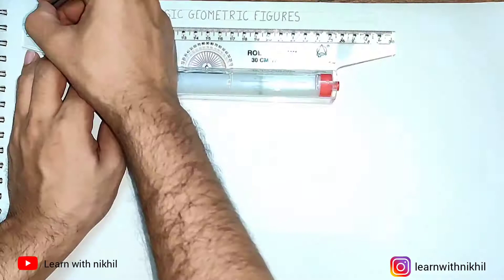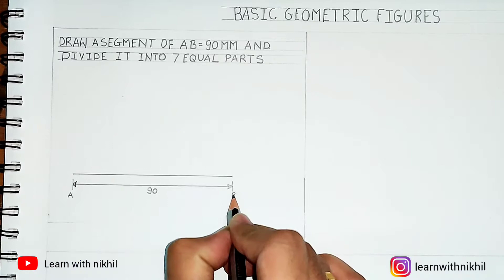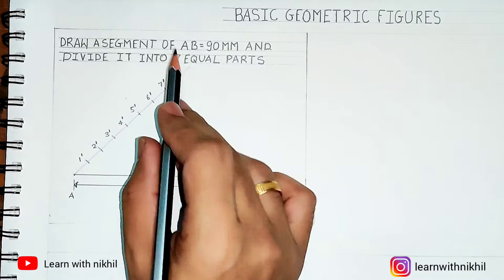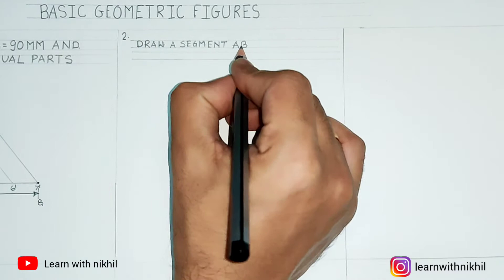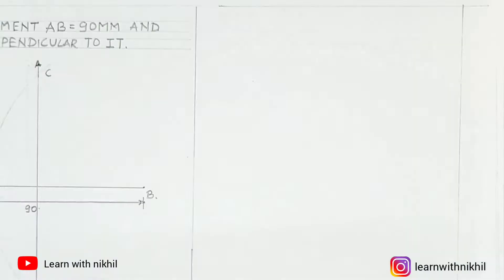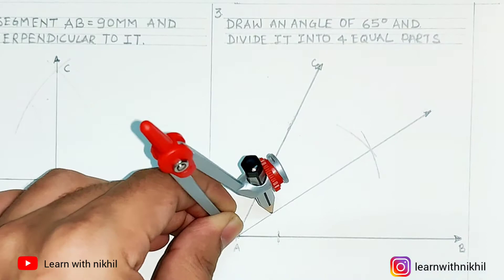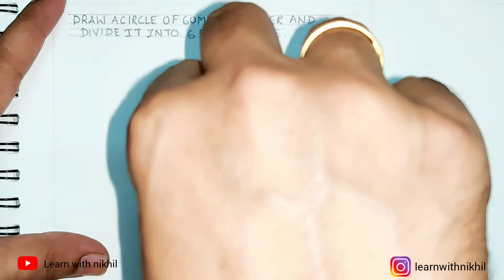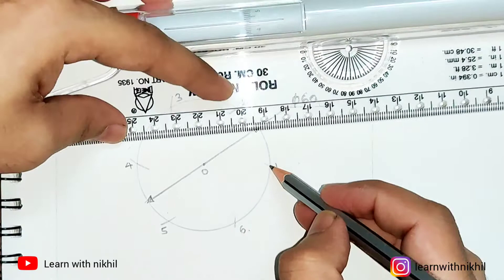Engineering drawing | Basic geometric figures- part 1 | Easy drawing techniques | Learn with nikhil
In this lecture you will understand and able to draw basic geometric figures